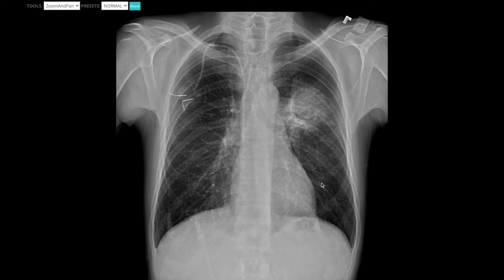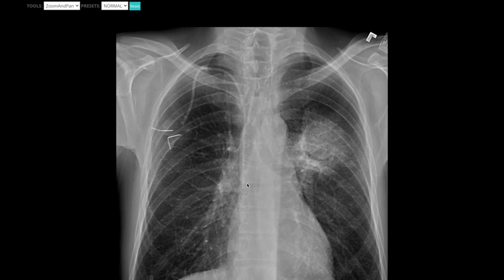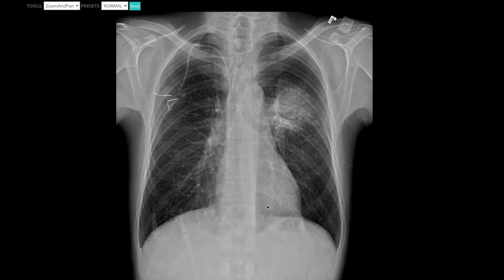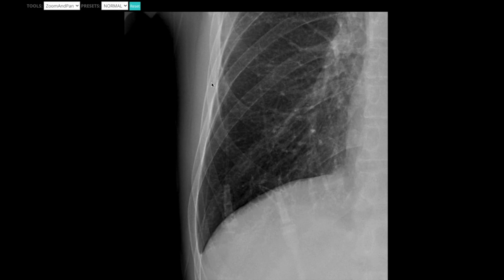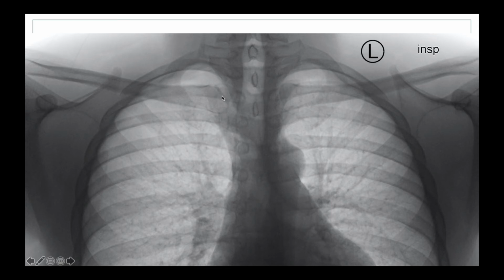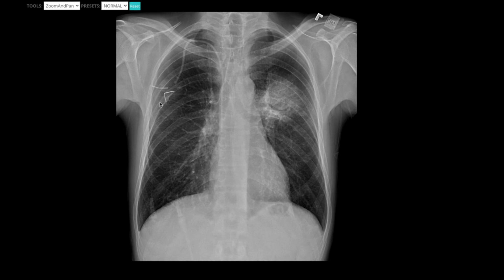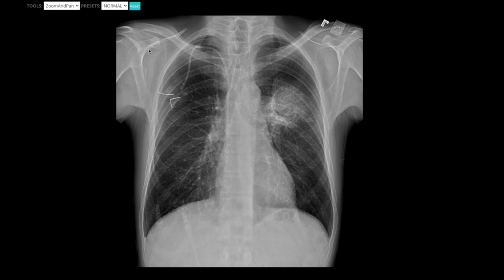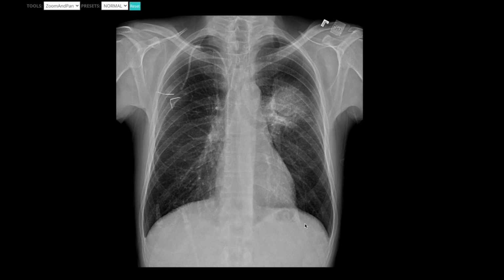A Radiologists Approach to Reading CXR - Radiology 101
Here at Medical Basics, we hope to make your life as a medical student or nursing student a little easier! After graduating UCSF medical school, we’ve accumulated a lot of knowledge over the years. From things like reading a chest x-ray, to succeeding on your subi, or even how to get into med school, we’ve got you covered.